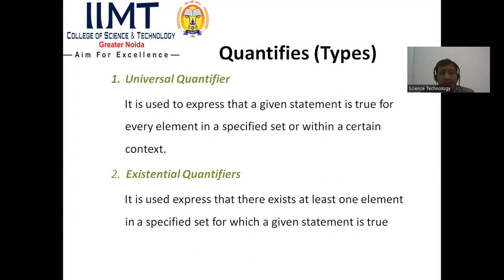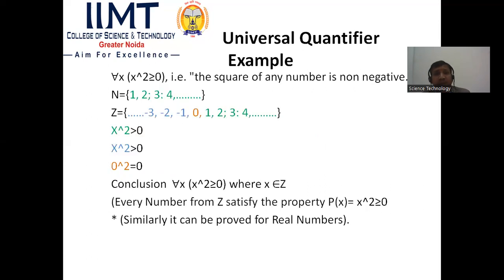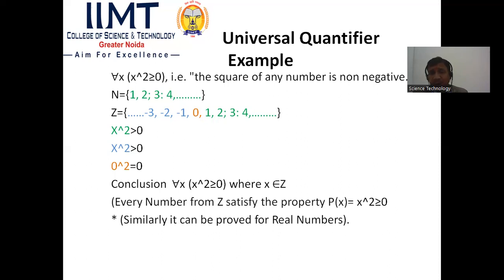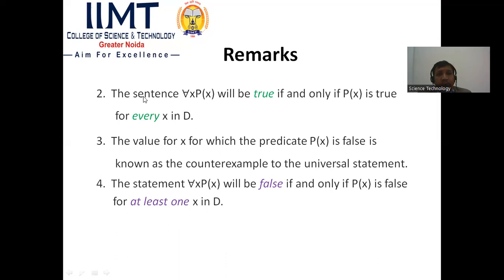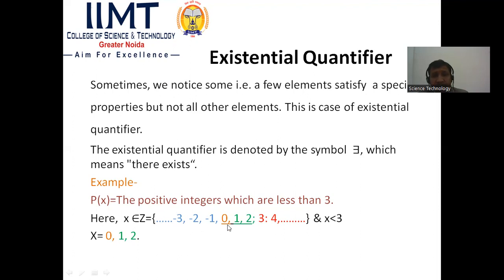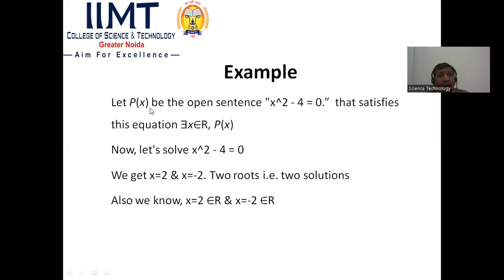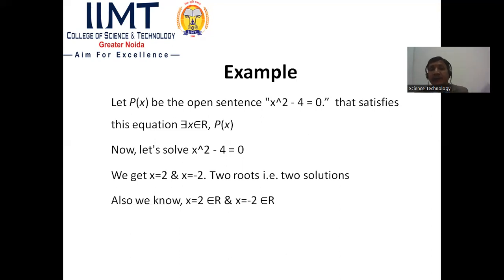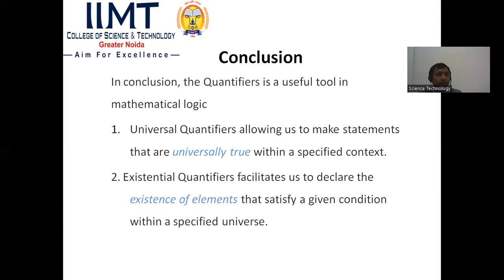Quantifiers|B.Sc (CS) | IIMT College of Science & Technology, Greater Noida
Video Lecture on " Quantifiers ", by Mr. Vikas Kumar , Department of B.Sc (CS), IIMT College of Science & Technology, Greater Noida, one of the best Science & Technology college in Greater Noida.
Mathematical logic
Quantifiers are symbols that indicate how much a predicate applies to a set of
objects. Quantifier logic is a fundamental branch of mathematical logic that's used to express
statements about quantities in a precise way.

Computer science
Quantifiers are used in regular expressions to determine how many instances of a character,
group, or character class must be present in an input for a match to be found. Quantifier rules
are part of a single-step system that defines how quantifiers are handled in logical reasoning.

Artificial intelligence
Quantifiers are used to improve the ability of algorithms to interpret and process human
language.